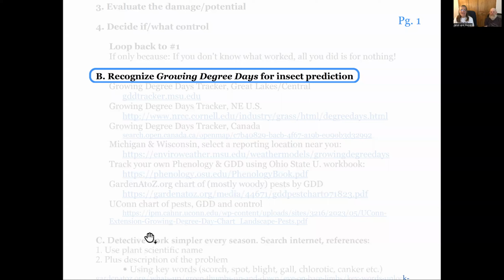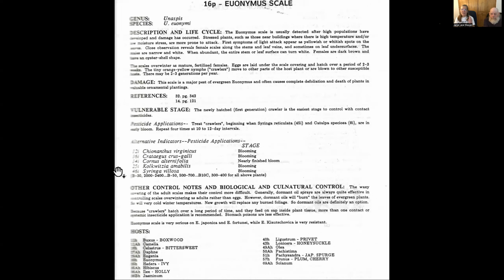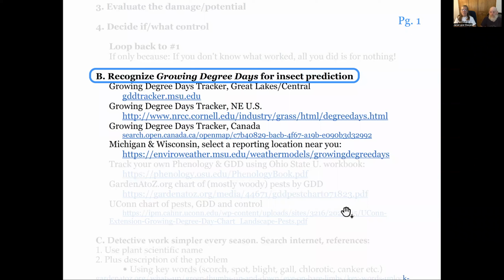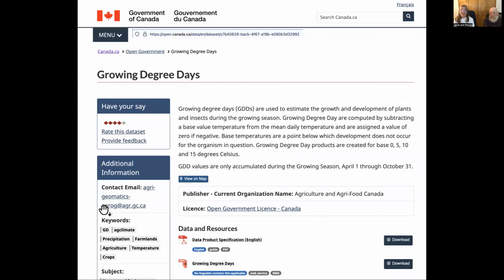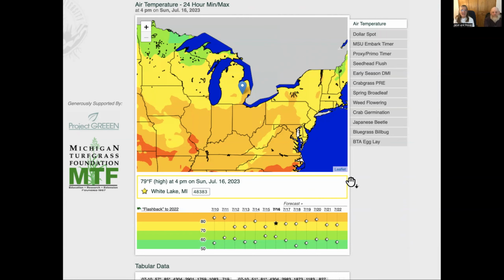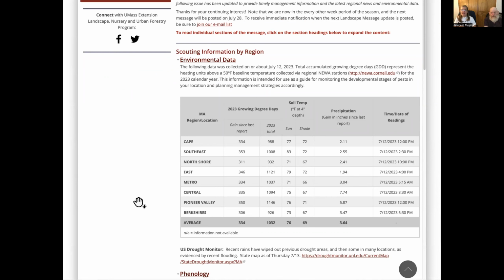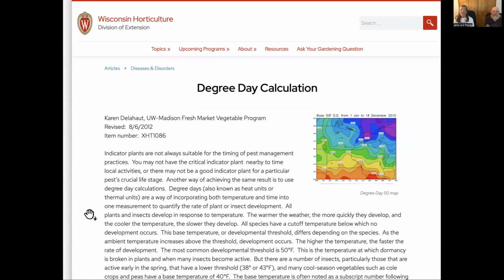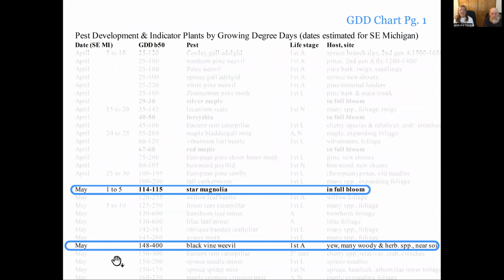Weekend Walkabout 143 Diagnosing Problems Part 2b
Growing Degree Days and phenology, links to local GDD data and why identifying July problems often leads to a next year fix